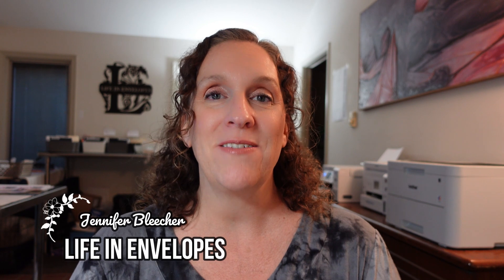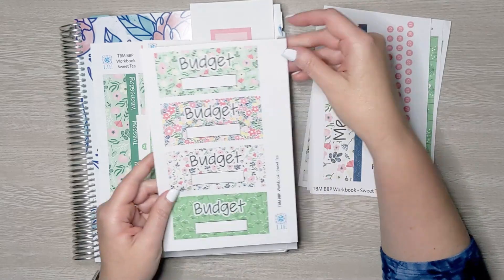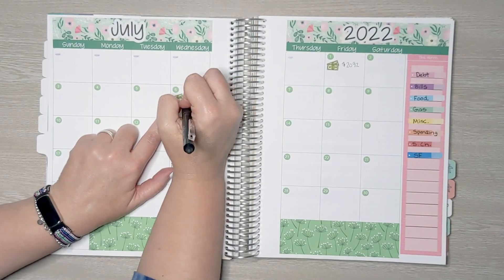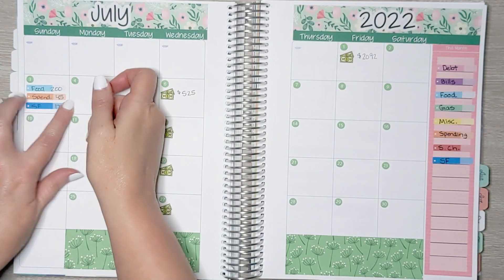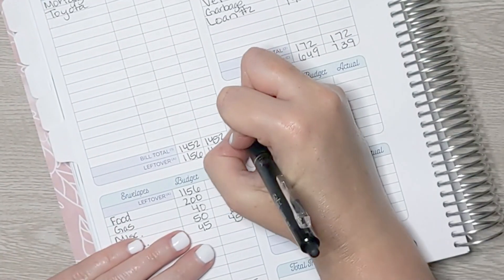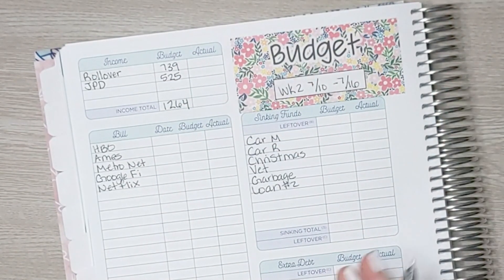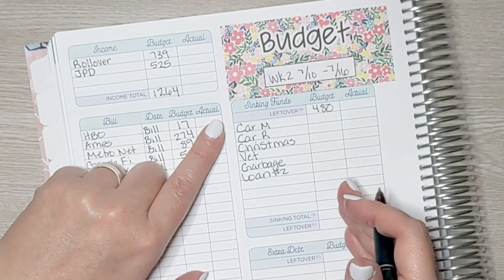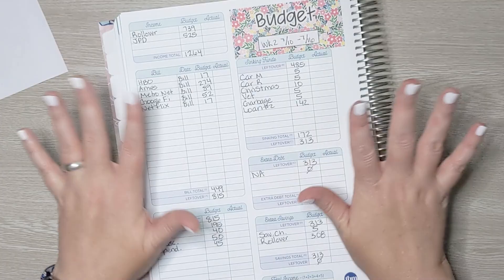Budget Set-up / The Budget Mom / Life In Envelopes Stickers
AMAZON FAVORITES

IAISHA CASH ENVELOPES

PR FRIENDS